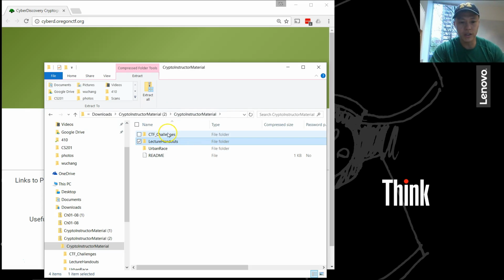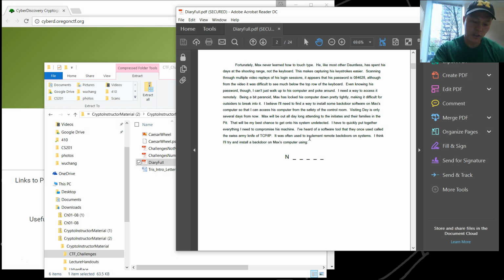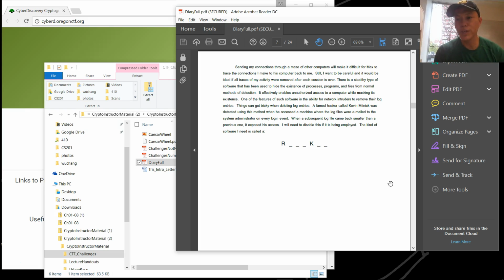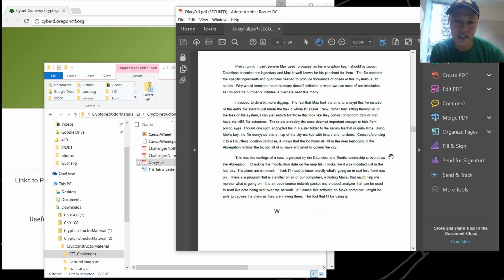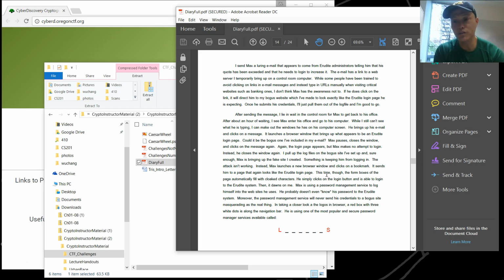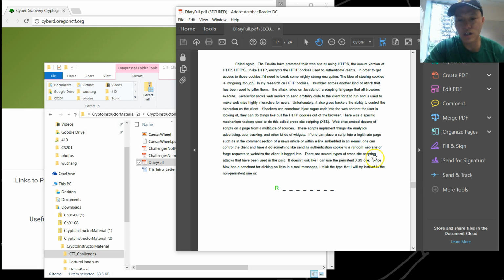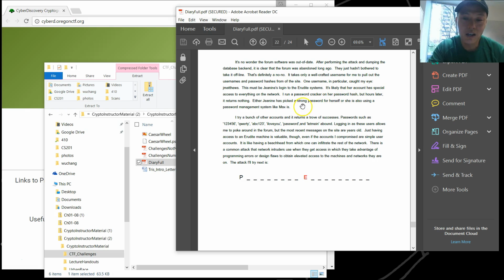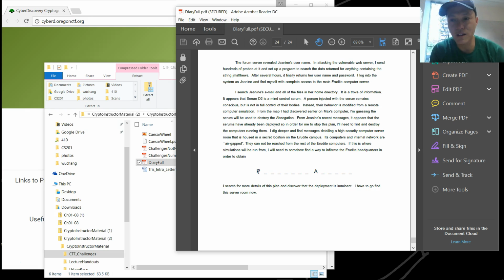CTF Diary Walkthroughs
CyberPDX crypto/security activity